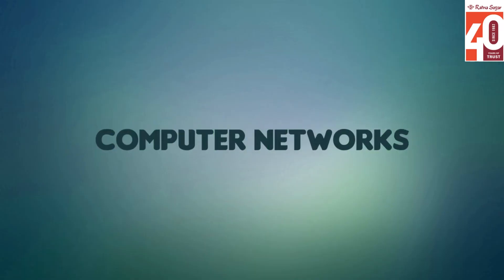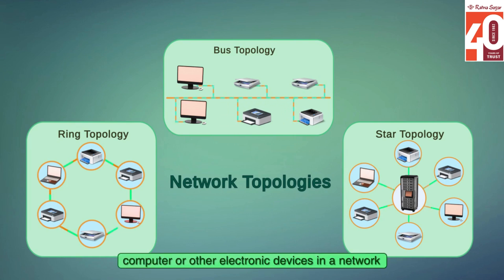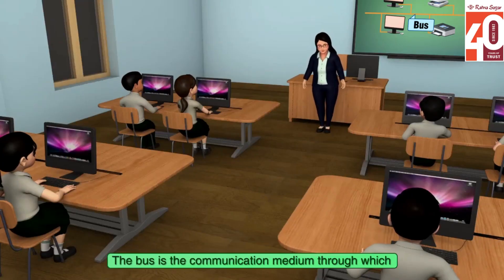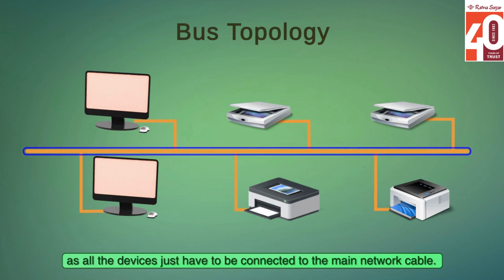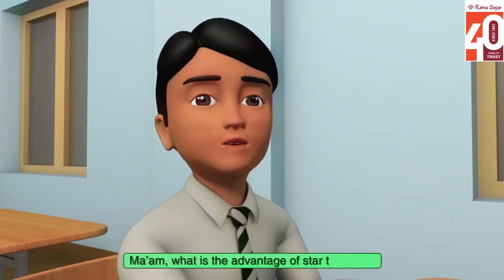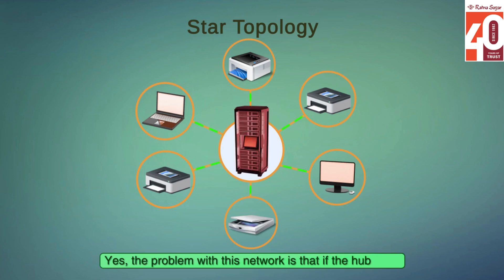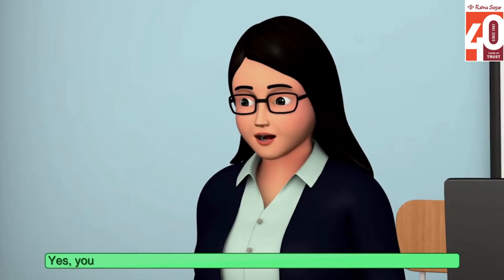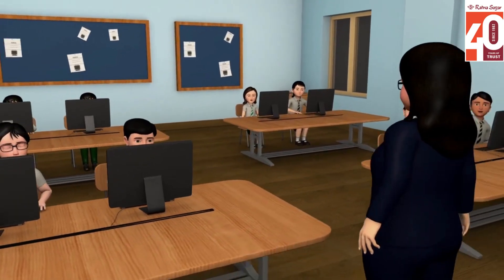Computer Networks Class 8 Computer - Ratna Sagar Super Computer Book 8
Ratna Sagar presents an animated video on 'Computer Networks' to aid a better understanding of 'Super Computer, Book 8' for students.

Watch this video to learn about network topology, its different types, and the advantages and disadvantages of each.